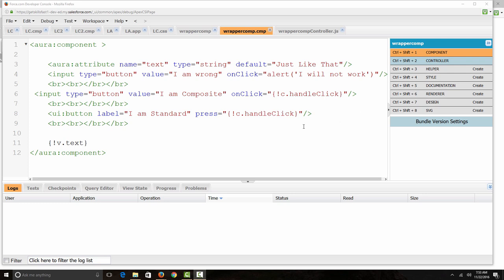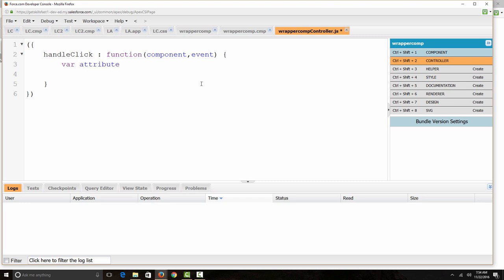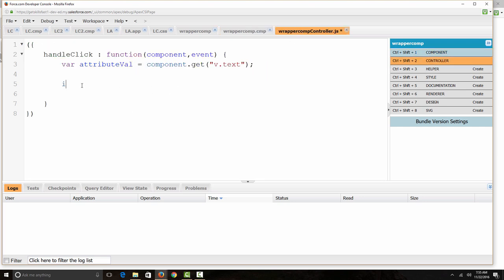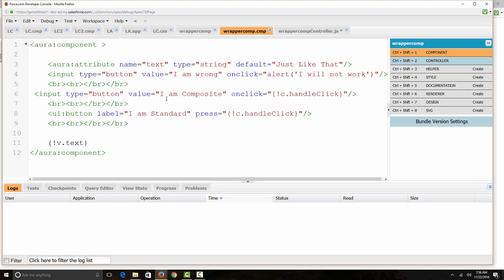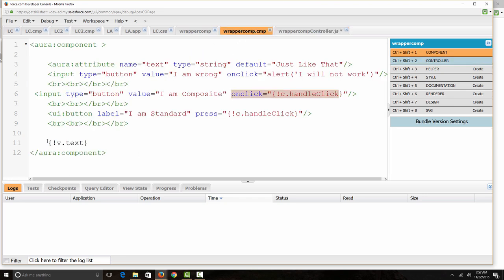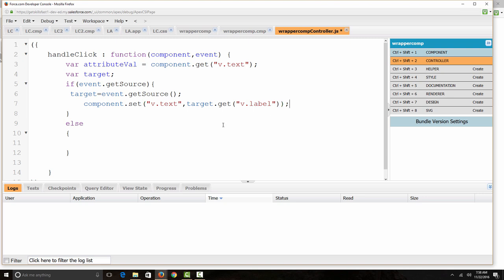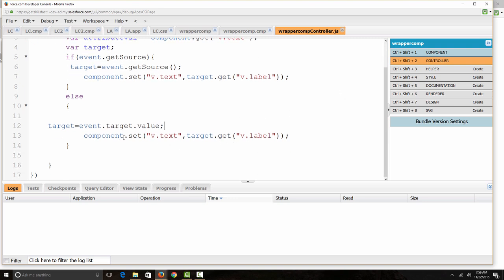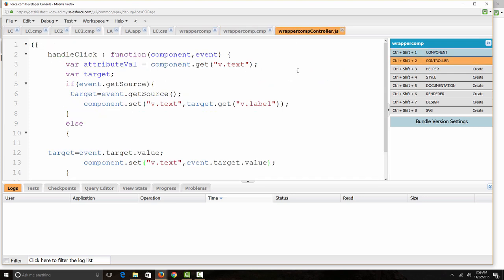18 Identifying Event Source Lightning